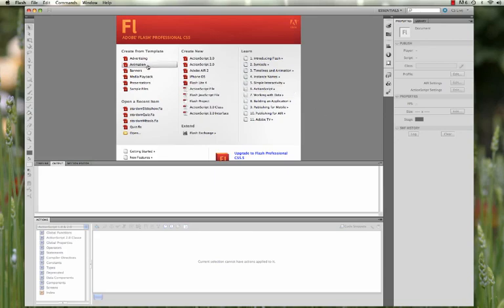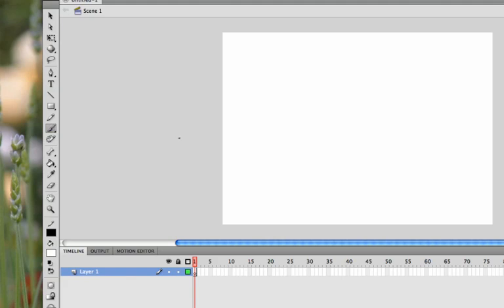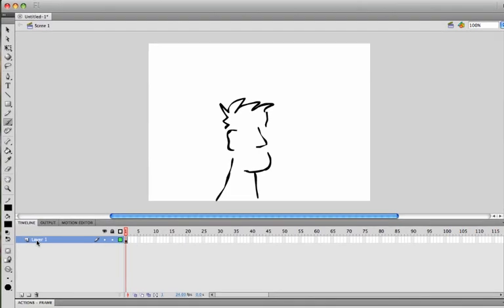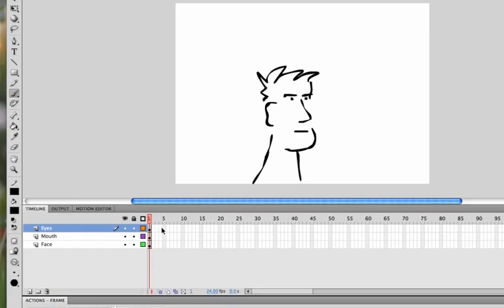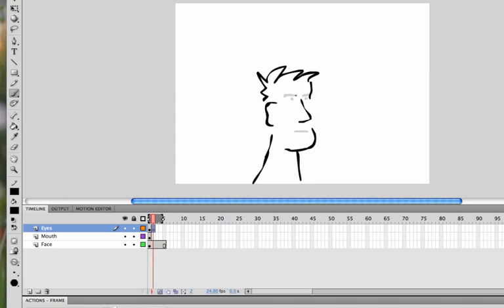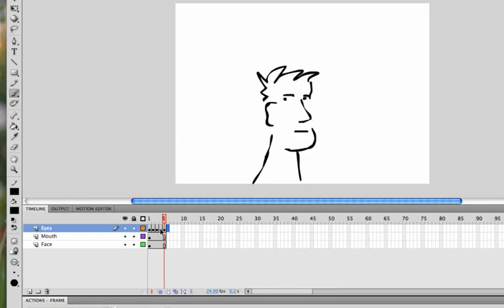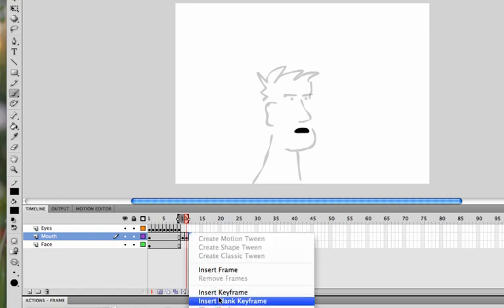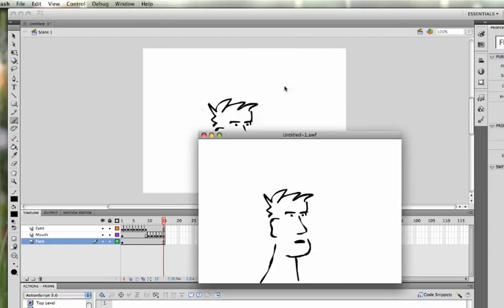CS5 Animation Tutorial 1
This tutorial will show you how to animate a face using multiple layers and frames.